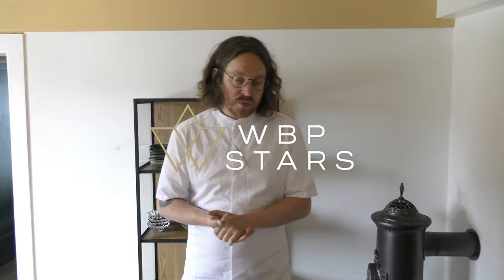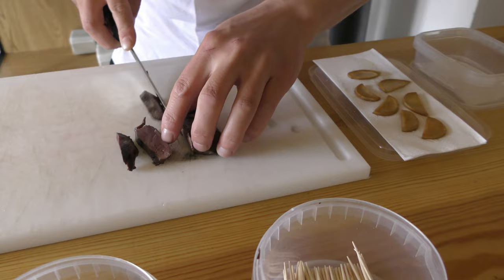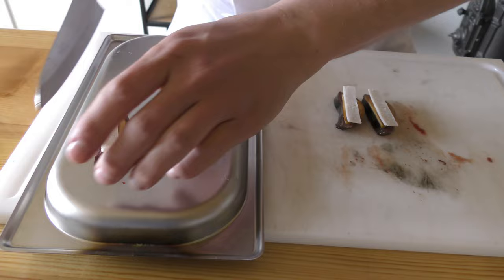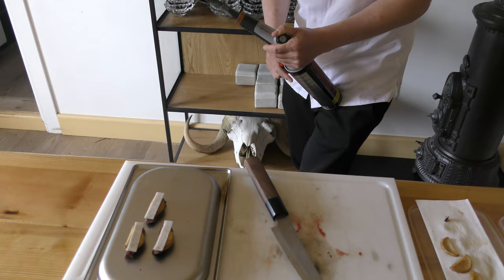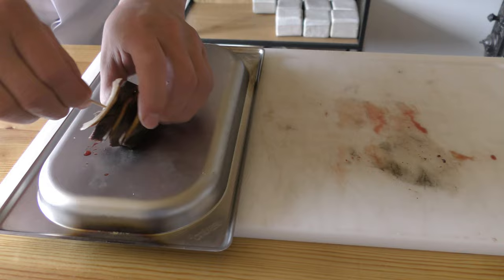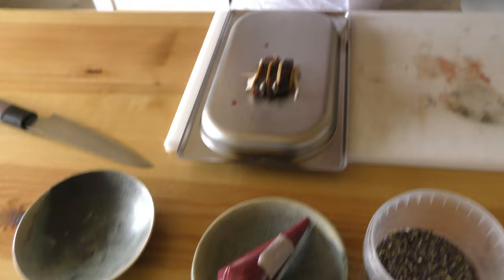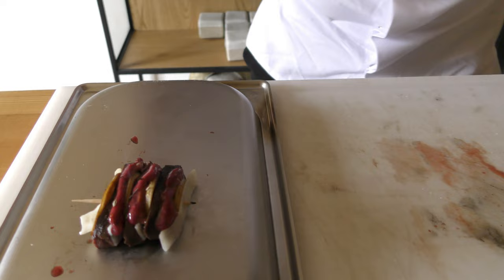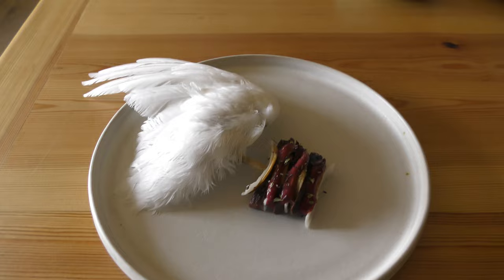Chef Poul Andrias Ziska prepares PTARMIGAN (local game bird) at 2 * KOKS in Greenland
​In this video, visionary Chef Poul Andrias Ziska prepares an amazing dish with the local bird from Greenland 'Ptarmigan'. KOKS is a 2 star Michelin restaurant that normally is located in the Faroe Islands. In 2022 and 2023 KOKS is relocated to the remote village of Iliminaq, Greenland. Tucked away in the pristine Arctic landscape, KOKS stands as a culinary gem that offers a one-of-a-kind gastronomic journey that transcends the boundaries of conventional dining experiences.